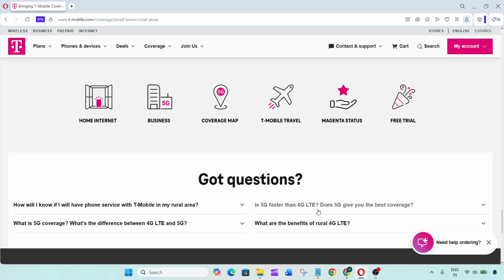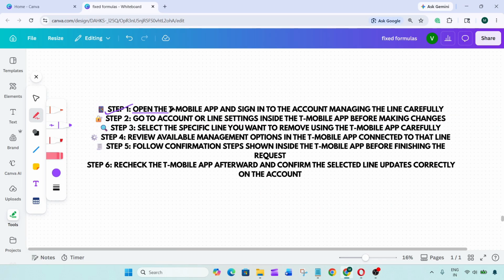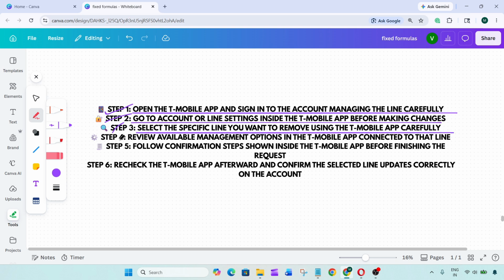How To Remove A Line In The T Mobile App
Welcome to the Fixed Formulas YouTube channel! In this tutorial video, I will show you How To Remove A Line In The T Mobile App